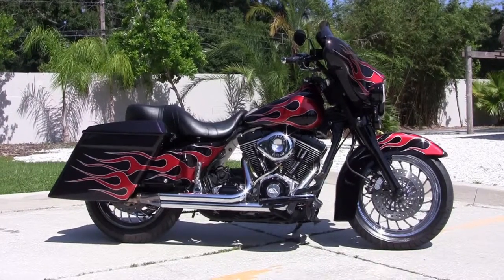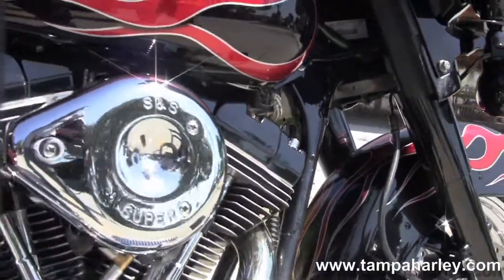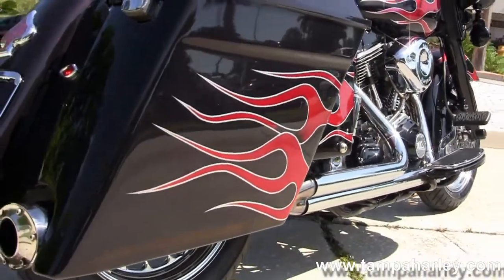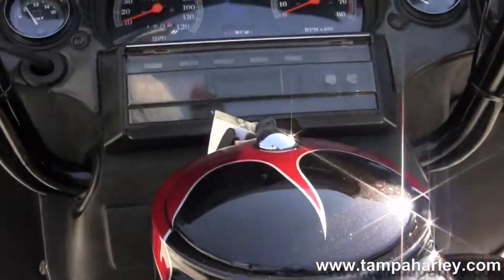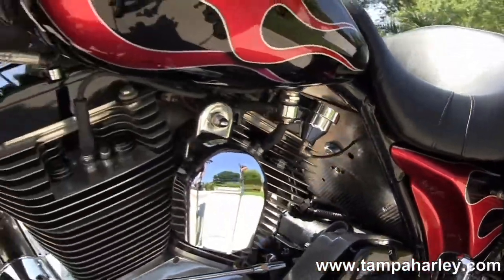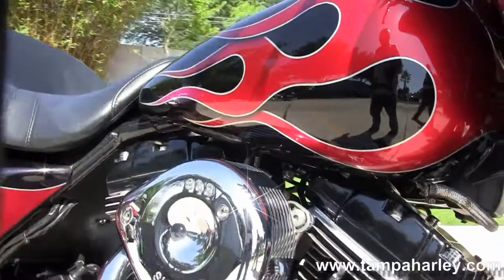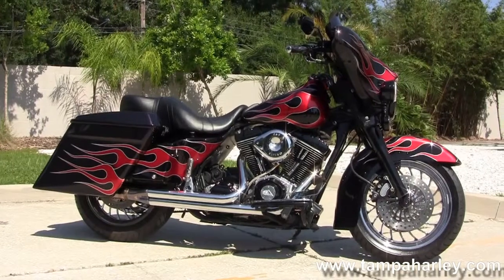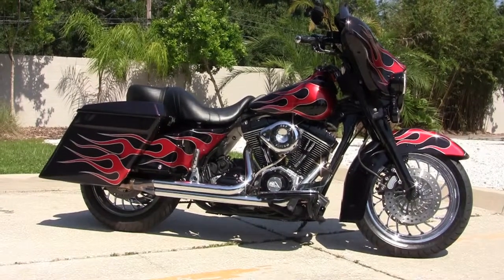Used 1992 Harley Davidson Electra Glide Bikes for sale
Used 1992 Harley Davidson FLHT Electra Glide bikes for sale.

Featuring: chrome mag wheels, extended bags, custom paint job, blacked out front end, custom filled in rear fender, S&S engine, two to one performance exhaust

Stock# B1308B